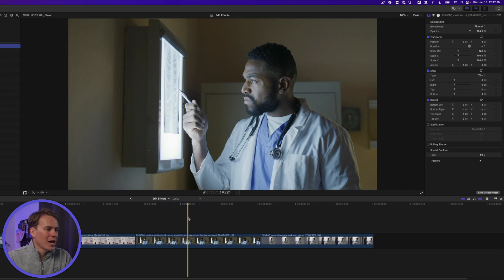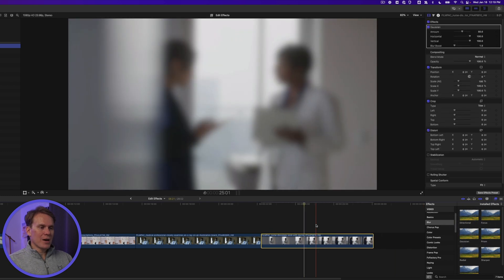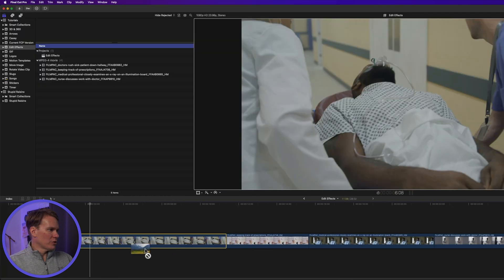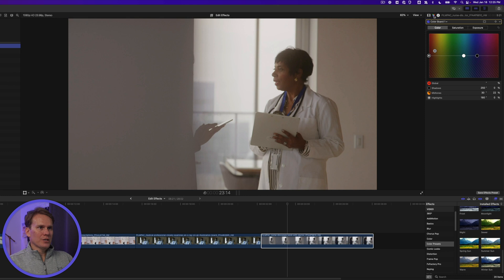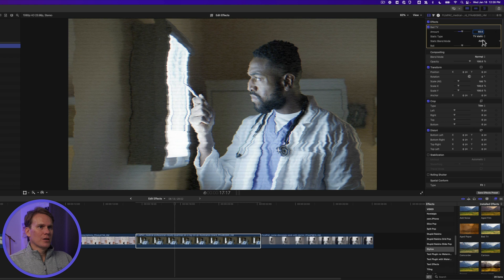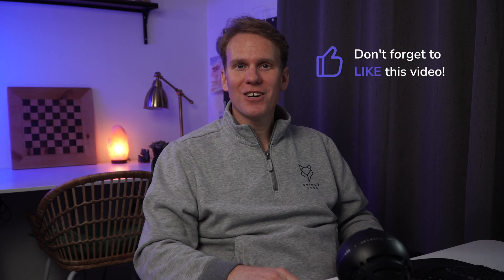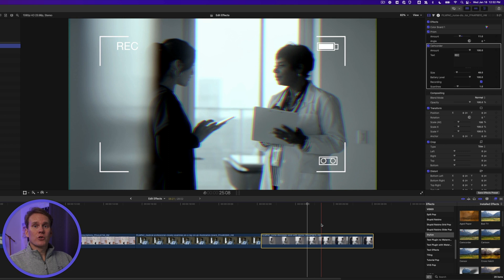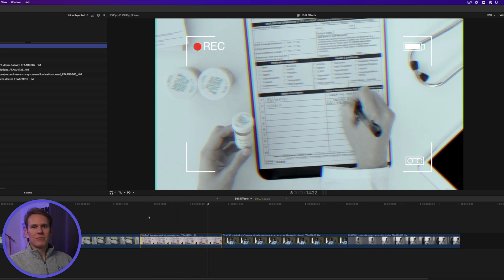How to Edit Effects in Final Cut Pro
Final Cut Pro has 163 built in effects and this is how to edit them. As someone who’s into video editing I cannot live without effects. In the next few minutes I’m going to show you how to edit effects in Final Cut Pro to take amateur looking videos to new heights. I’ll show you 8 tips when editing effects, including a trick to save your effects for later on. At the end of the video I’ll show you how you can get $138 worth of effects - for free!

00:00 - Intro
00:30 - Effects Browser
00:51 - Preview Effects
01:23 - Add and Remove Effects
02:07 - Effects Order
02:28 - Edit
04:55 - Default Effect
05:46 - Copy, Paste and Remove Effects
06:59 - Effects Presets
07:51 - Outro